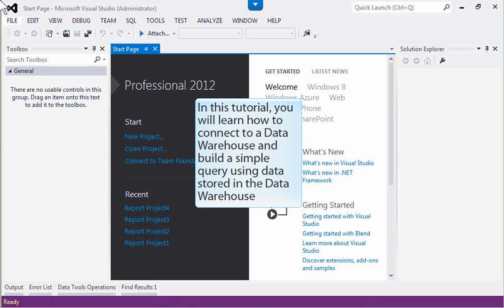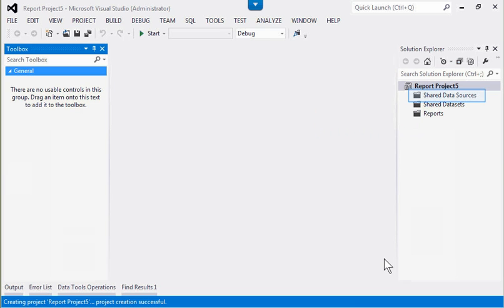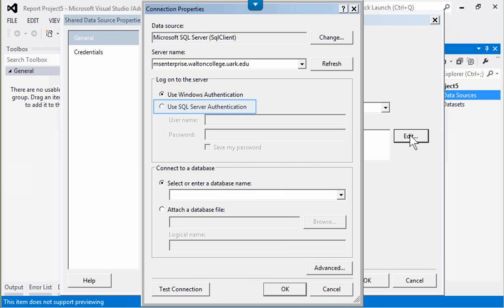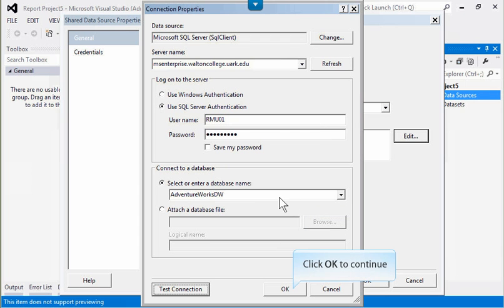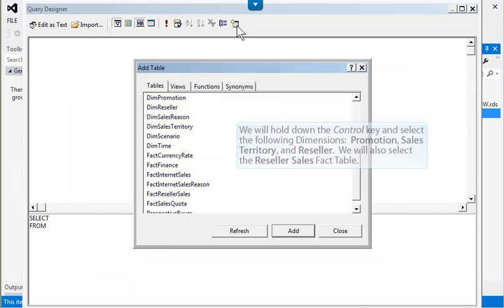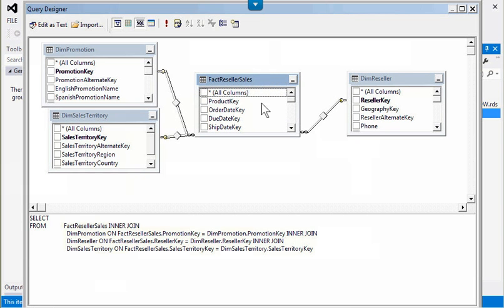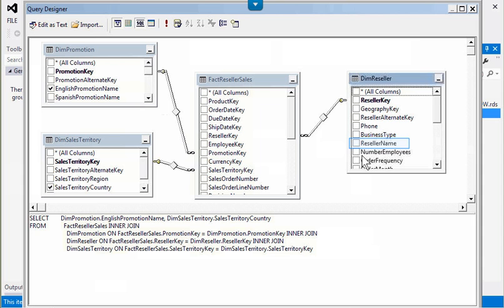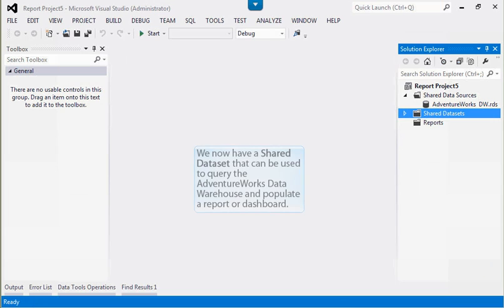SSRS2012_Part1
Part 1 of using MS-SSRS